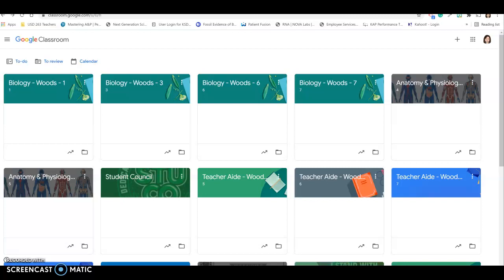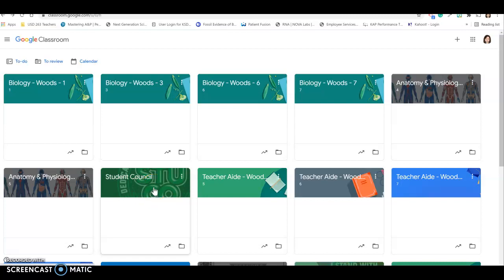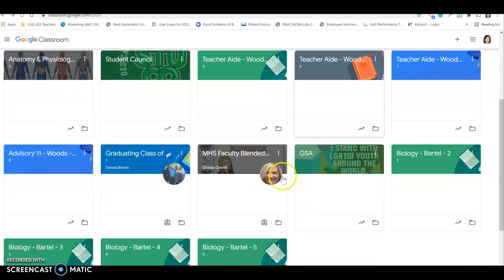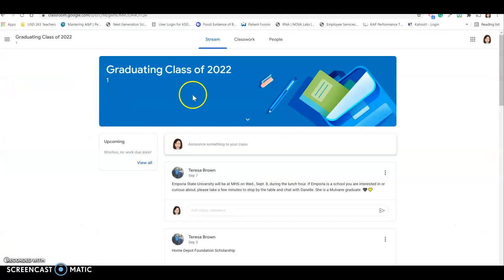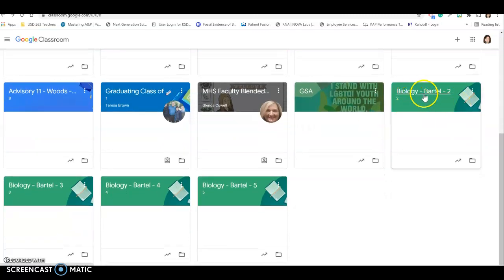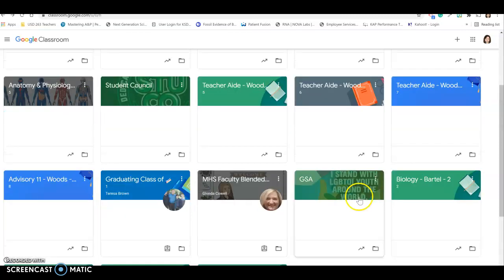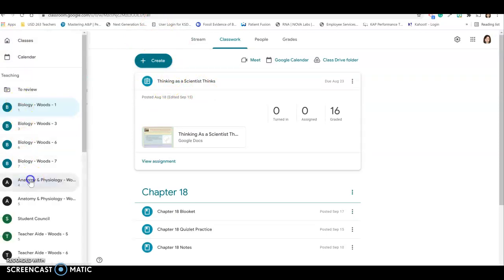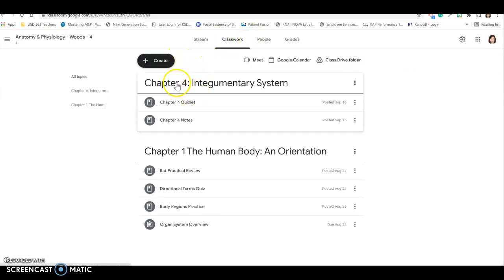Google classroom longer video